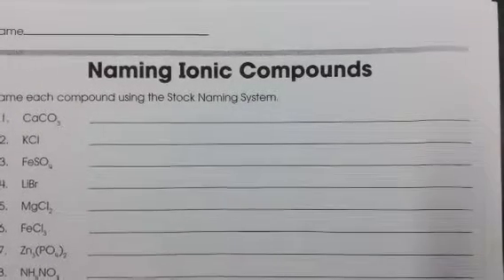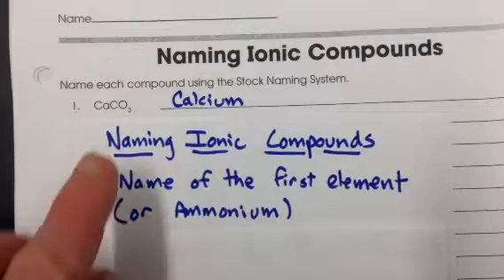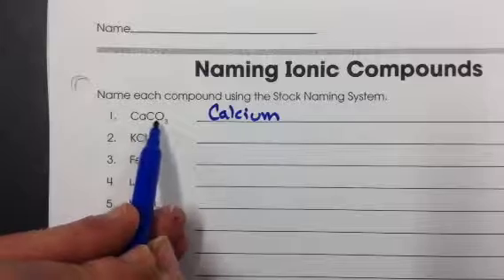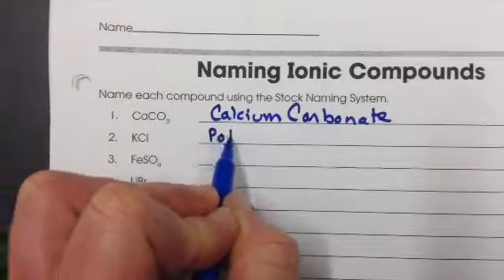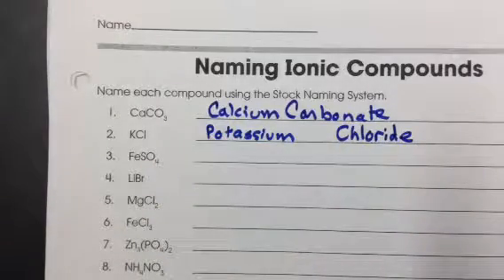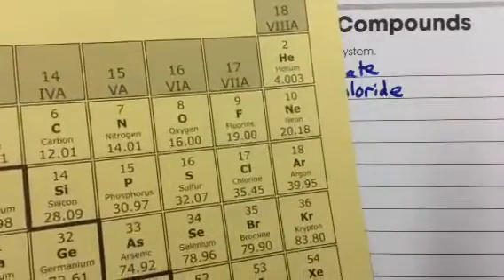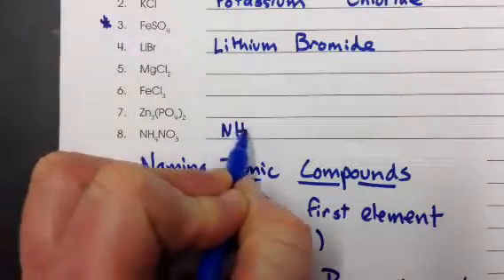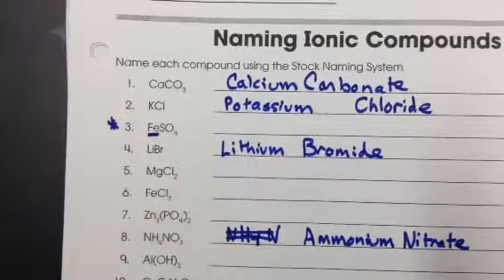5.24 Naming Ionic Compounds Part 1